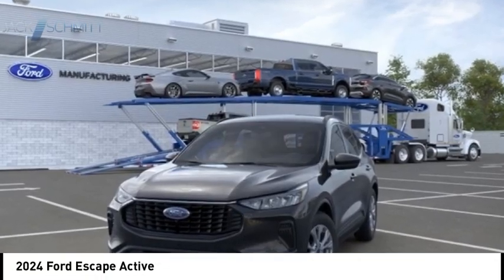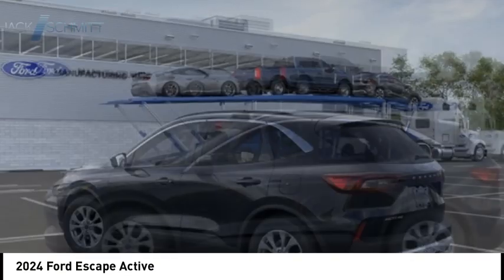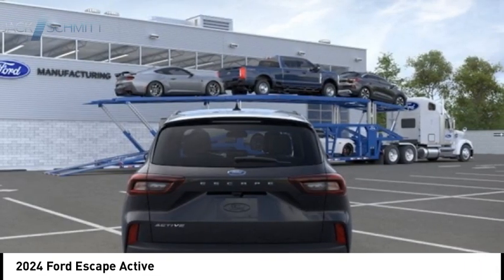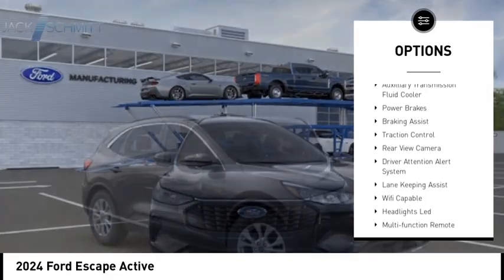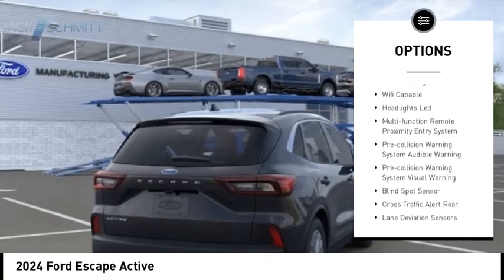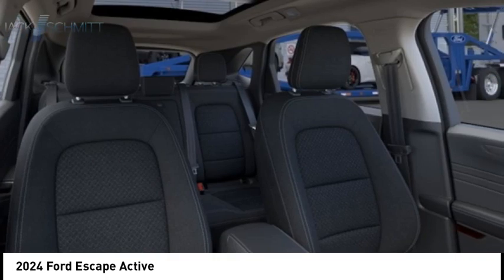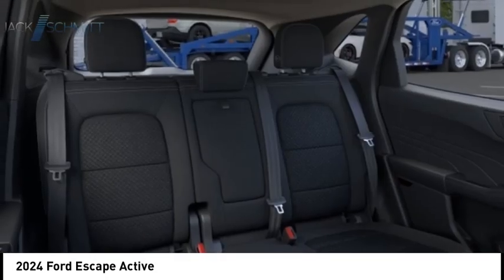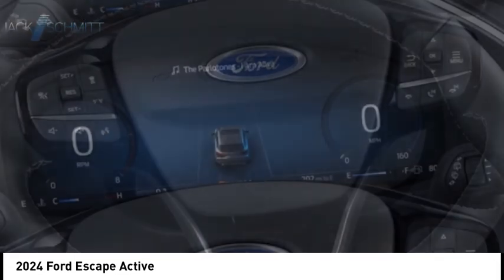2024 Ford Escape RR439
2024 Ford Escape Active

Looking for the right vehicle? Today could be your lucky day. this 2024 Ford Escape could be yours.